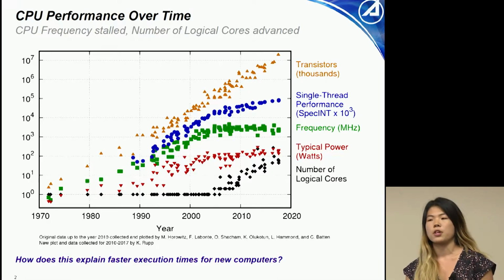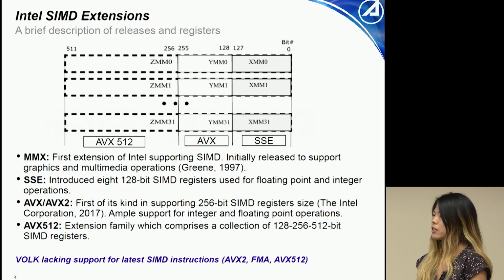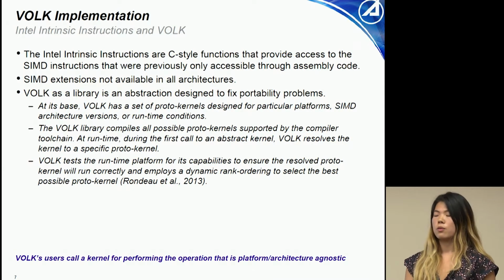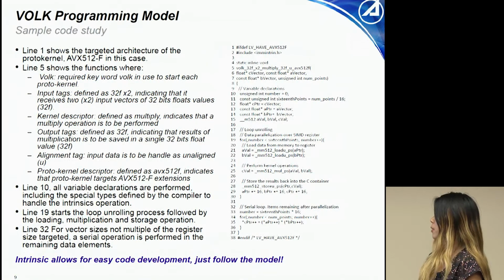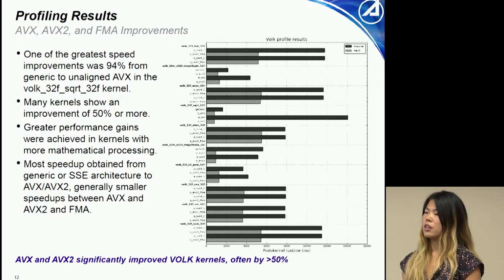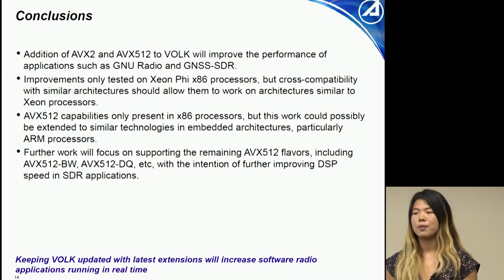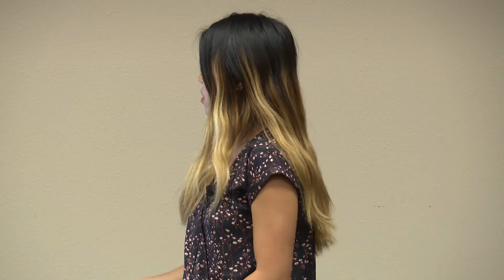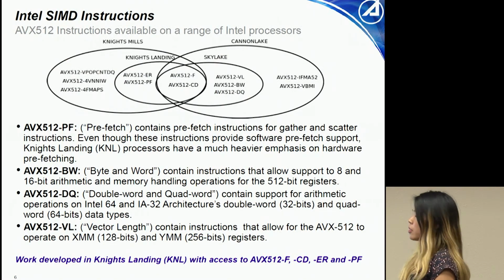GRCon18 - Accelerating Software Radios by Means of SIMD Instructions